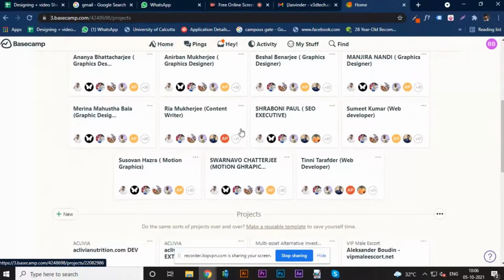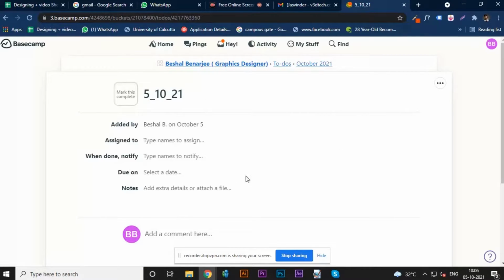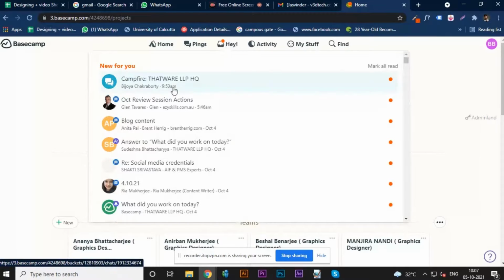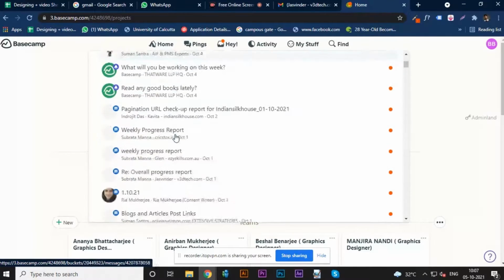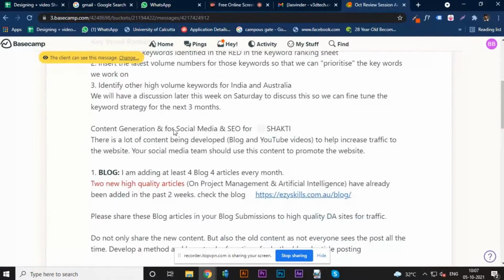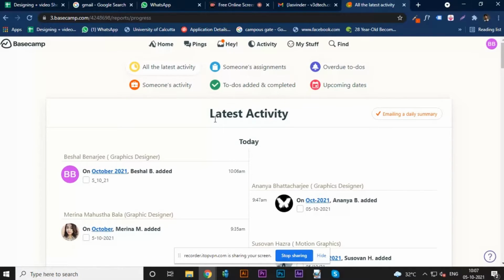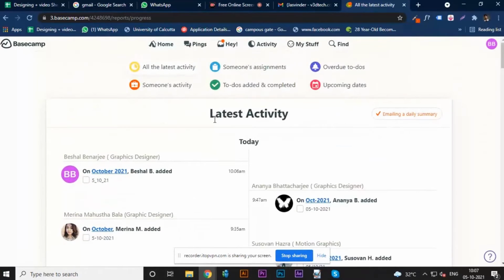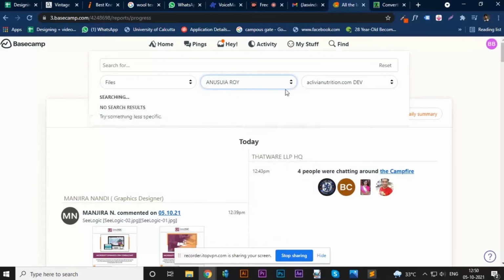How To Use Basecamp | Beginners Tutorial By ThatWare 👍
In this exclusive basecamp tutorial for beginners, you will get to learn how to track and manage all the projects and activities all at once. In this step-by-step definitive guide, you can also have some key overview regarding the entire basecamp methodology.